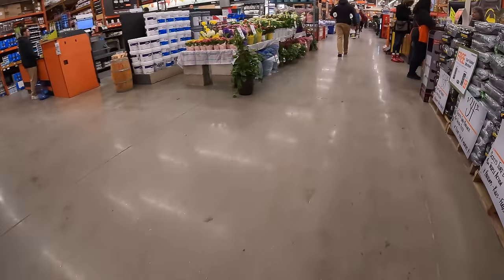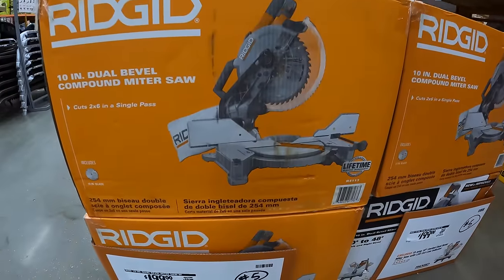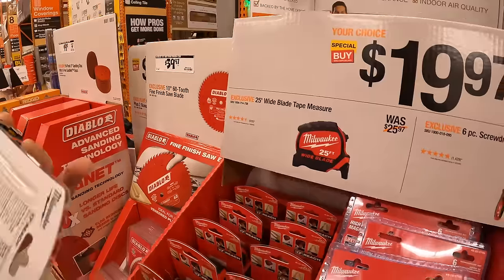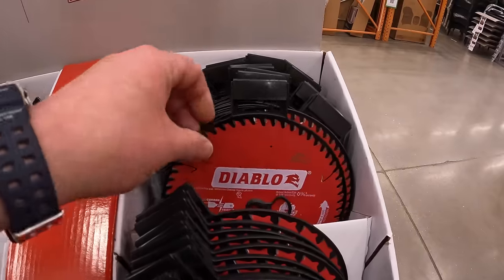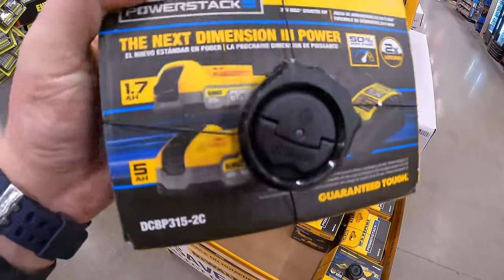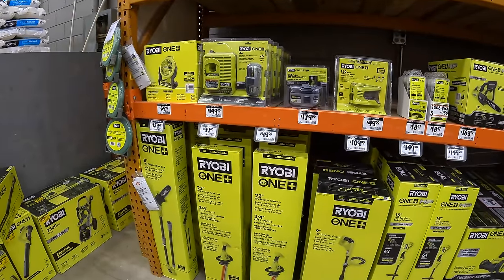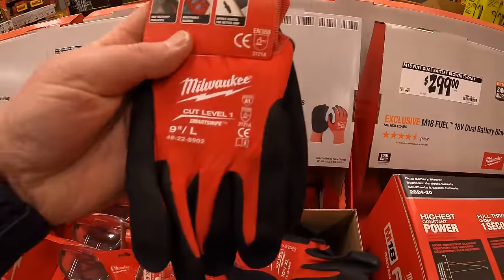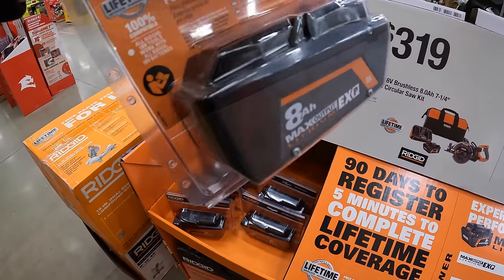NEW Tool Sales at HOME DEPOT!!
Finally, The new Power Tool sales are rolling into Home Depot. Check out what tools are in.